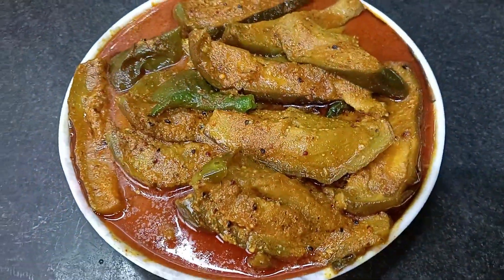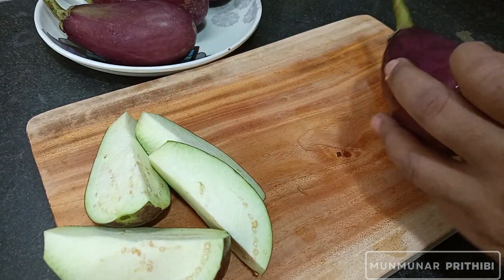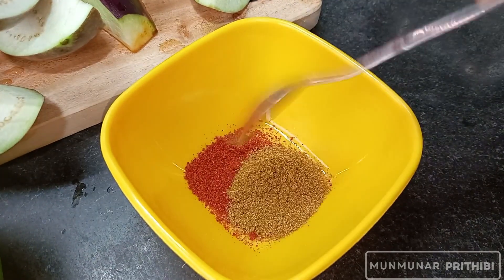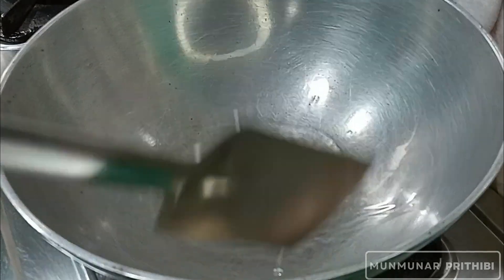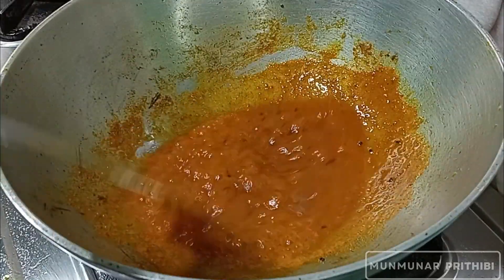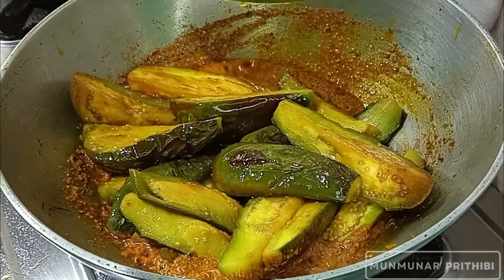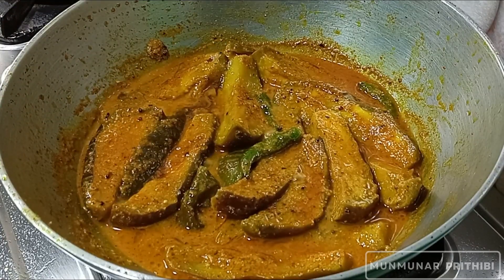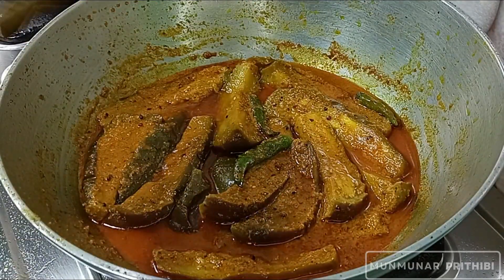ঠাকুরবাড়ির স্টাইলে সর্ষে পোস্তর বেগুন রেসিপি | begun posto recipe in bengali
ঠাকুরবাড়ির স্টাইলে পোস্ত সর্ষে রেসিপি | sorse begun recipe in bengali | begun posto - bengali recipe
বেগুন পোস্ত সর্ষে রেসিপি | Beguner Jhal recipe in bengali | beguner jhal/shorshe posto diye |

সর্ষে বেগুন
বেগুন সর্ষে রেসিপি,
brinjal curry,
সর্ষে বেগুন রেসিপি,
সর্ষে পোস্ত বেগুন রেসিপি,
সর্ষে পোস্ত দিয়ে বেগুনের ঝাল,
সর্ষে বেগুন ঝাল রেসিপি,
সর্ষে বেগুনের রেসিপি,
সরষে দিয়ে বেগুনের ঝাল,
বেগুন রেসিপি,
বেগুনের ঝাল রেসিপি
brinjal recipe
নিরামিষ বেগুনের তেল ঝাল রেসিপি
begun posto recipe,
bengali begun recipe,
begun recipe,
begun posto,
bengali recipe,
bengali veg recipe,
posto recipe,
begun posto recipe in bengali,
bengali posto recipe
bengali veg recipes
bengali brinjal recipe
bengali recipes
posto begun recipe
posto begun
brinjal recipe
begun posto bengali recipe
bengali begun posto recipe
begun bahar recipe
posto recipe bengali
begun recipe bengali
begun recipe in bengali
posto recipe in bengali